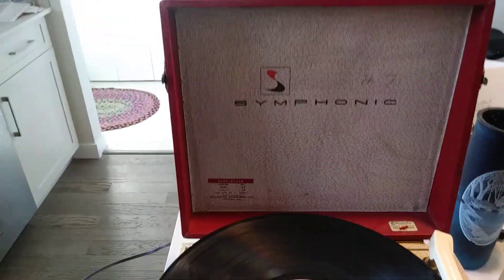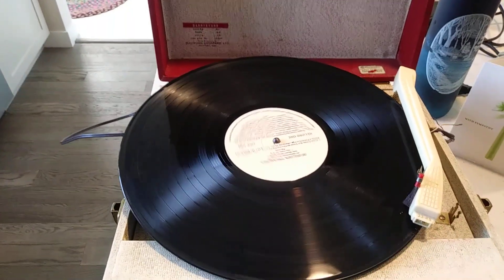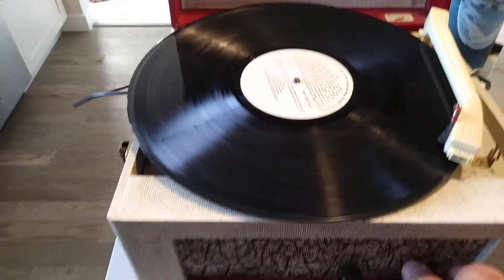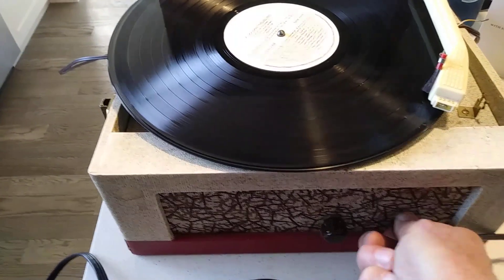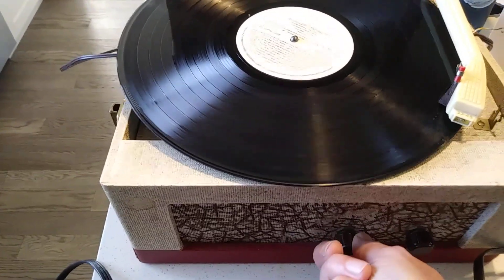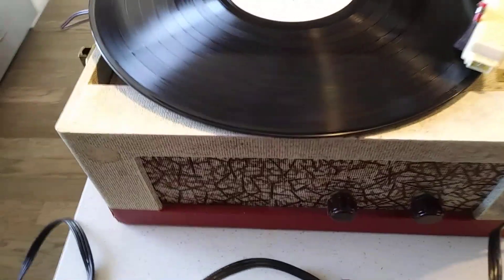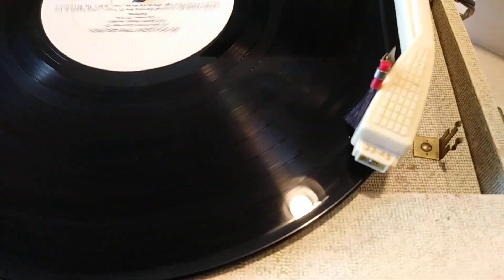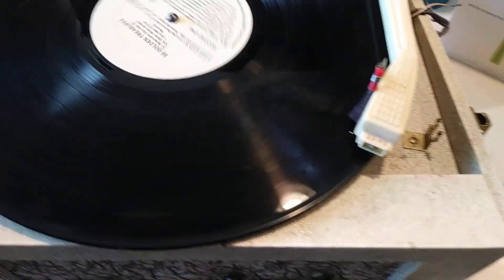Got the old Symphonic tube record player working again.